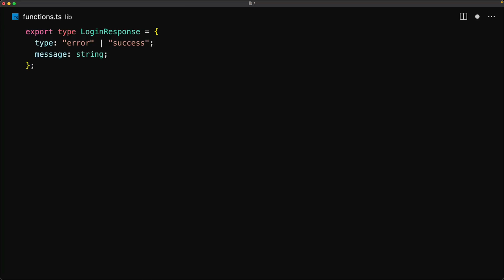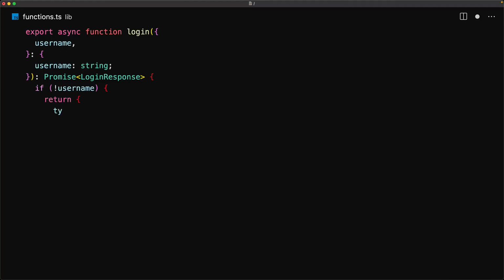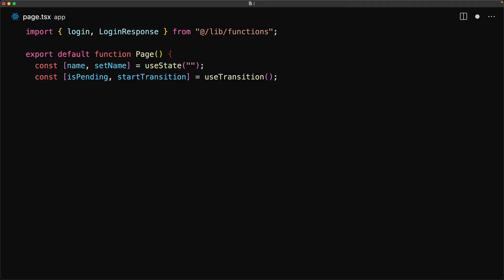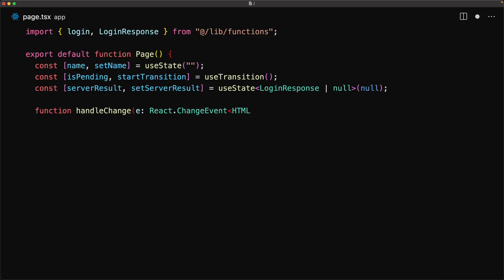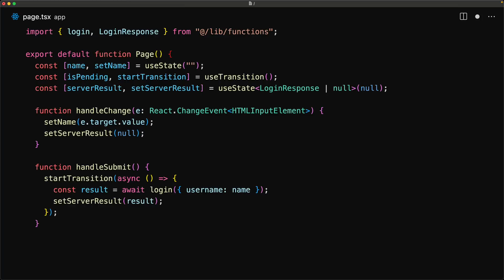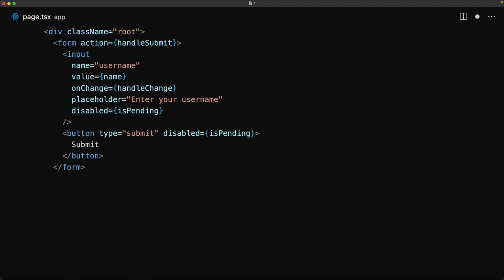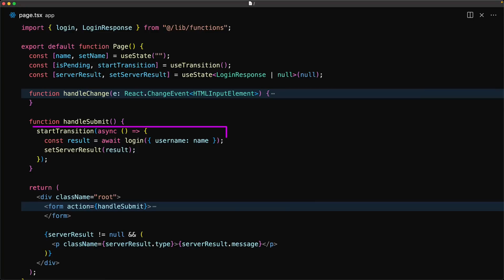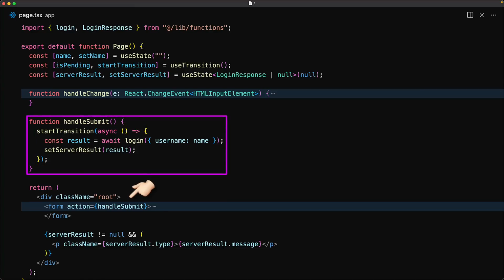TypeSafe Server Actions in React and NextJS